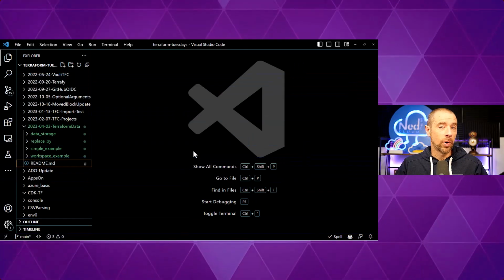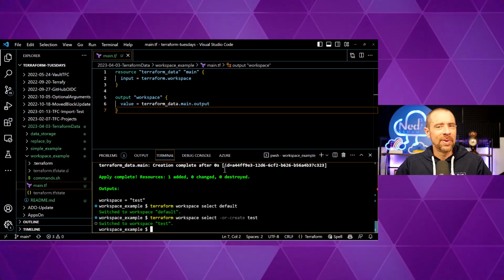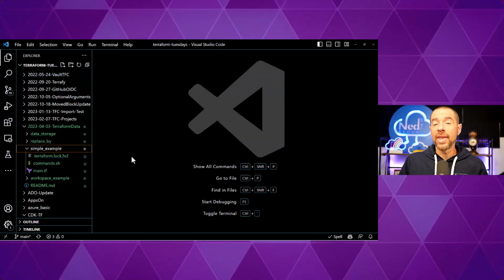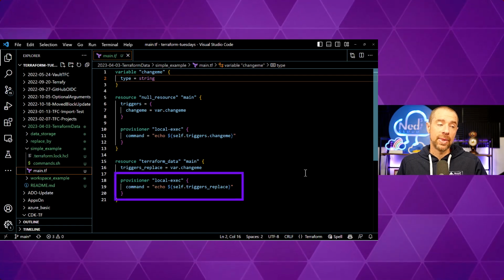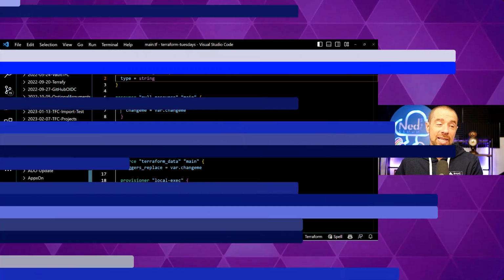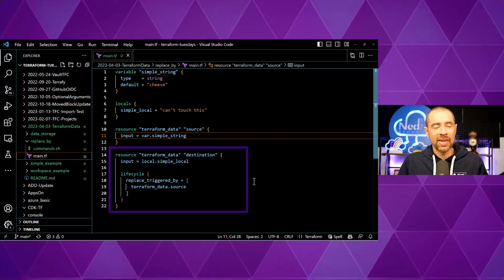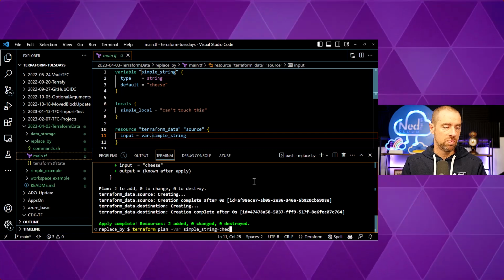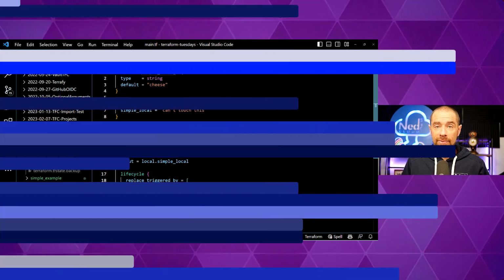What's New in Terraform 1.4 - Exploring the terraform_data resource and -or-create flag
Terraform 1.4 was released a few weeks ago with some excellent new features. Two of the features that caught my eye are the terraform_data managed resource and the -or-create flag for terraform workspace select. In particular, I'm curious to see how folks use terraform_data outside of the two use cases HashiCorp has identified.

There is a new Terraform managed resource called terraform_data that replaces the null_resource and makes the null provider unnecessary. The terraform_data resource lives in the special builtin provider in the Terraform binary, which is a special provider type we'll get into. The resource can also be used with the replace_triggered_by argument in a lifecycle block to trigger a recreation on an arbitrary value.

The other interesting feature is a new flag for the terraform workspace select command. Previously, if you ran terraform workspace select on a workspace name that did not exist, terraform would throw an error. This was a constant headache for anyone trying to automate terraform deployments in a pipeline with workspaces. The new -or-create flag used in conjunction with terraform workspace select will create the named workspace if it doesn't exist. That's a quality of life improvement I can get behind!

In the video we'll cover the following:

🌮 Terraform workspace select command
🌮 Builtin provider overview and history
🌮 Using terraform_data as a replacement for null_resource
🌮 Using terraform_data with the replace_triggered_by lifecycle argument

📔💵 You can pick up my Terraform Certified study guide for $5 off until April 7th 2023 by following this

🌮 Timestamps:

⌚ 0:00 Intro
⌚ 1:08 Using terraform workspace select with -or-create
⌚ 4:25 Terraform's builtin provider
⌚ 7:57 Null provider background
⌚ 10:27 Replace the null_resource with terraform_data
⌚ 14:03 Using terraform_data with replace_triggered_by
⌚ 18:48 But why terraform_data?

🌮 About Me 🌮